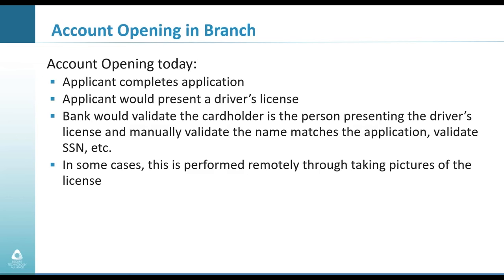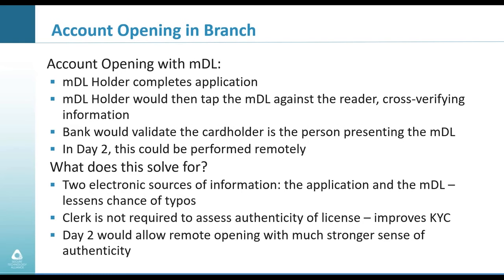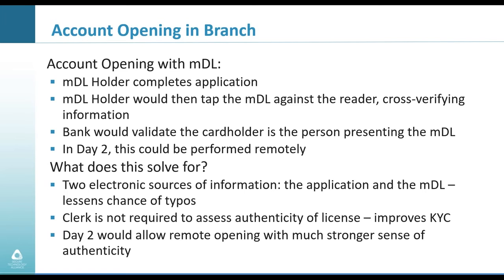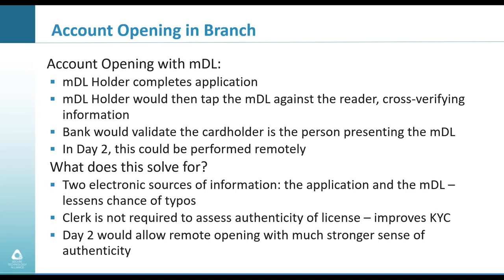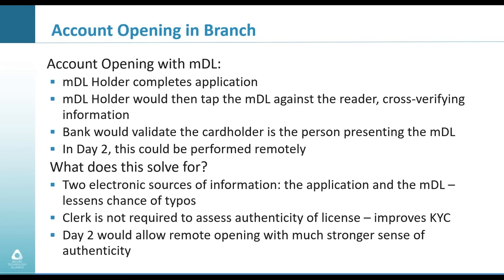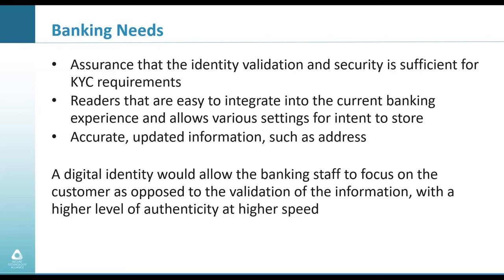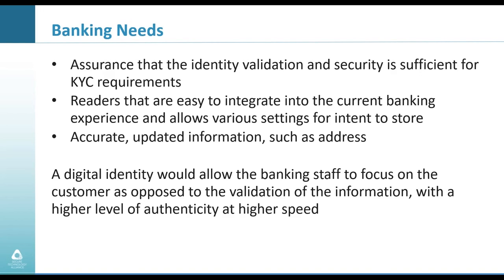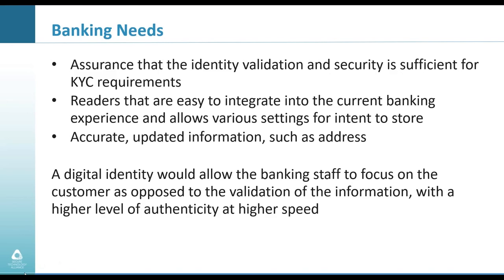mDL Bank Uses Cases